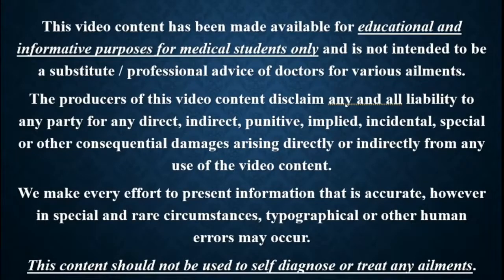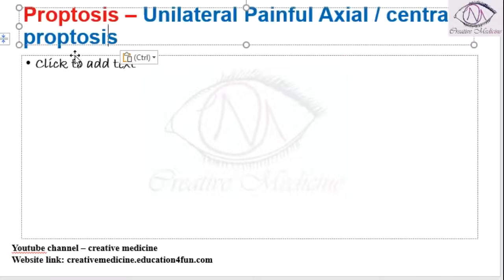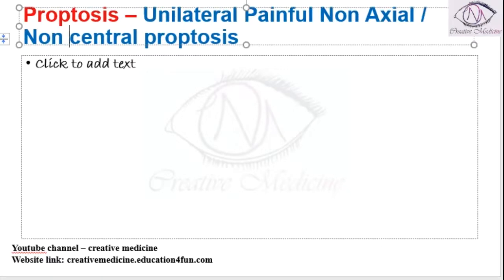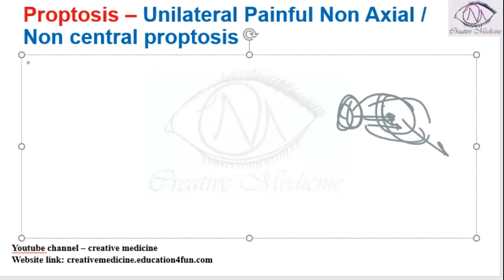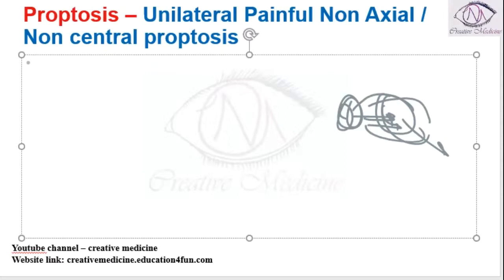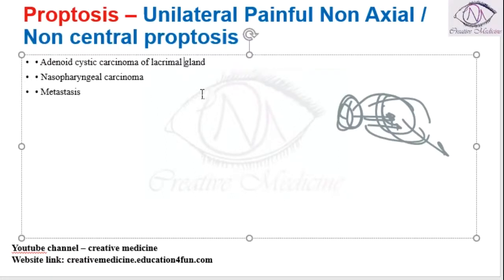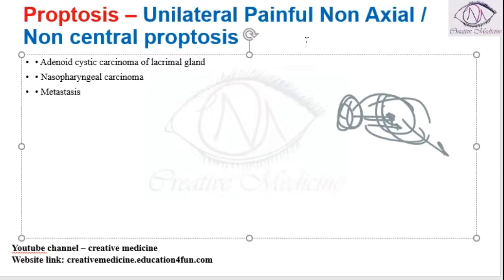Lec 6 Proptosis – Unilateral Painful Non Axial Non central proptosis mp4 || OPHTHALMOLOGY